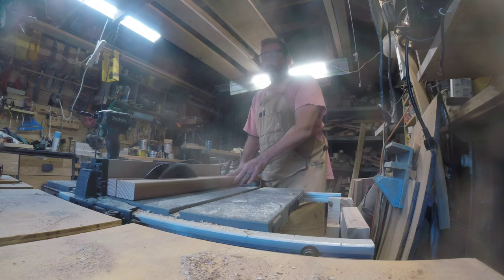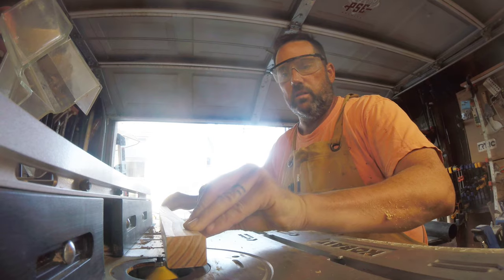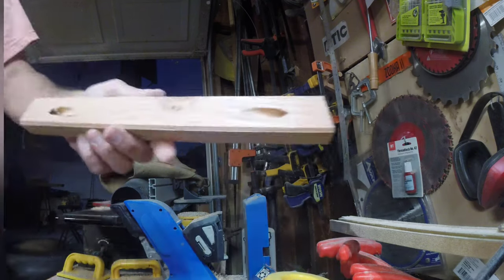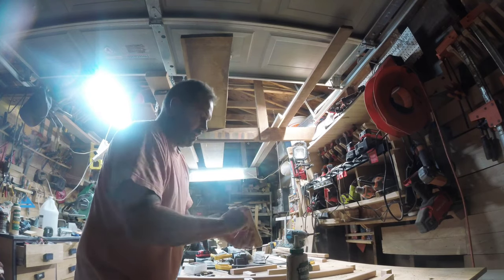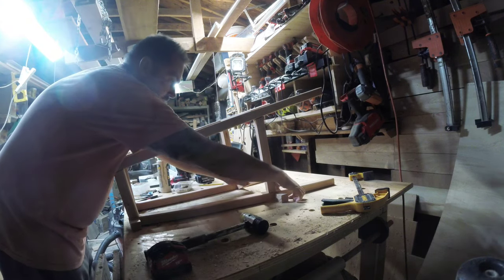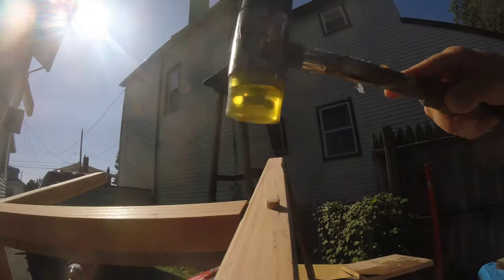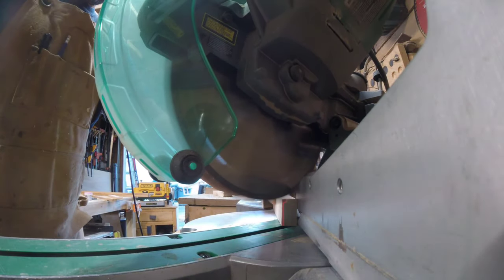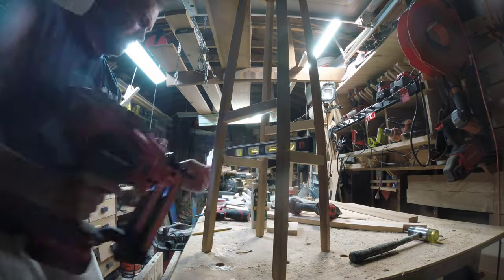DIY Trash to Scraps (woodworking for a Craft show)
Scraps and cutoffs hopefully turned into cash at an upcoming Craft show
part 5
2 Planters
1 Bench